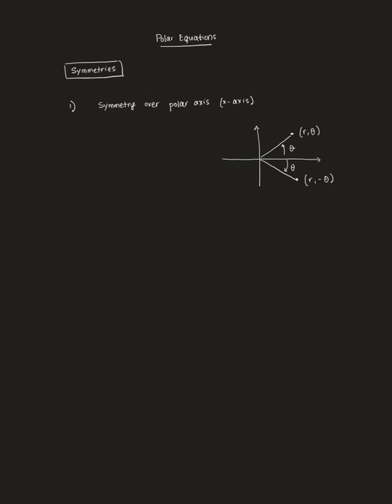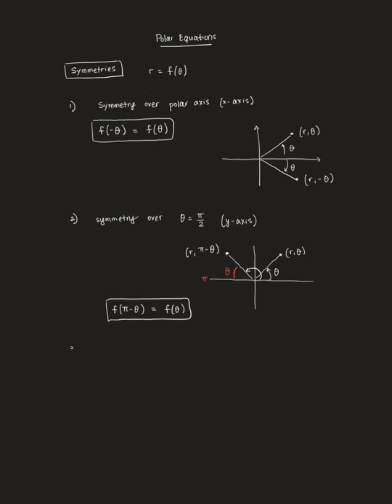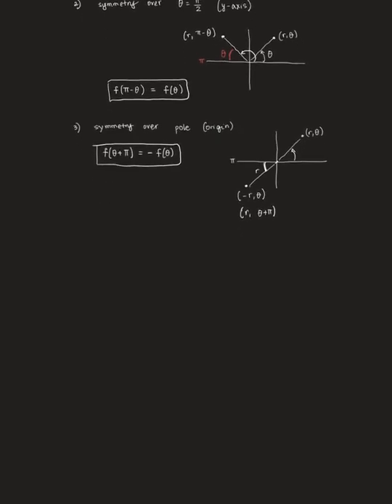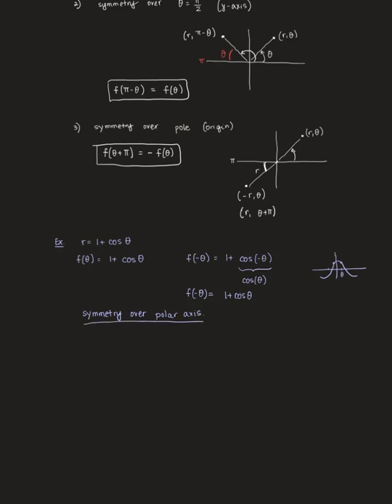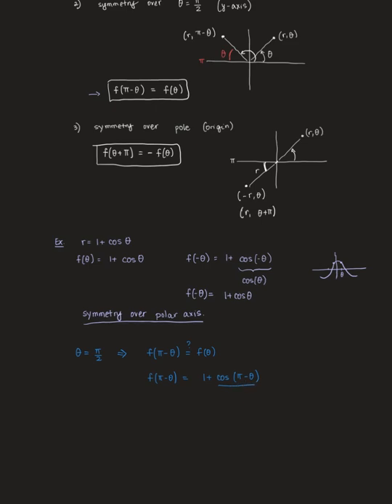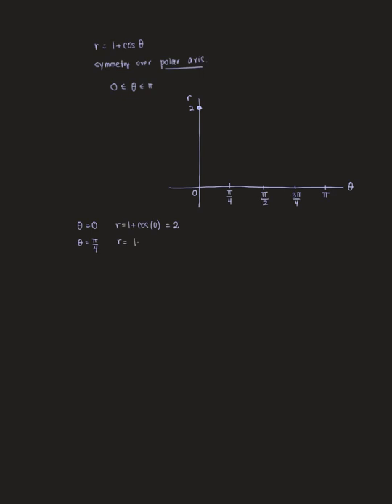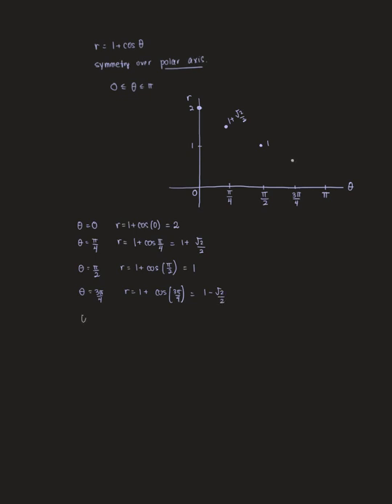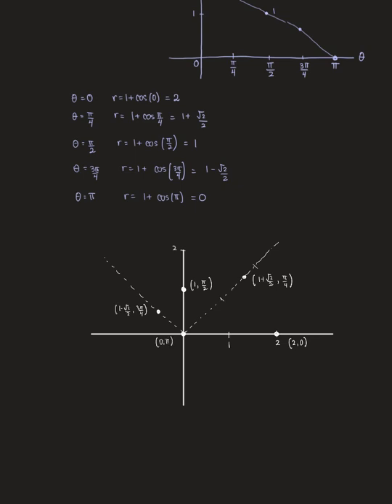Polar equations 2